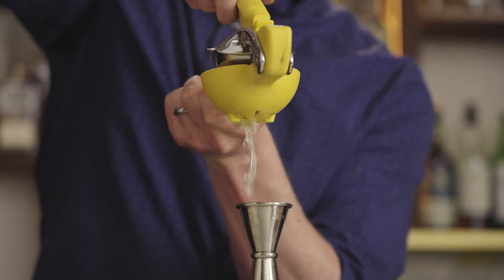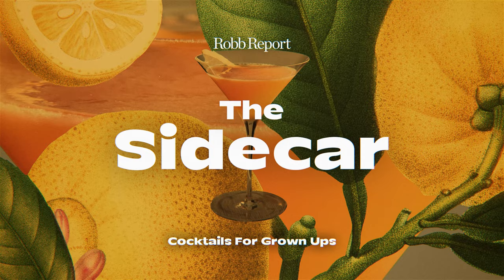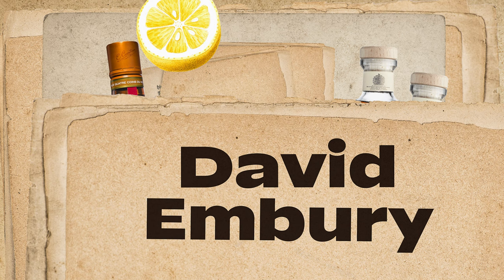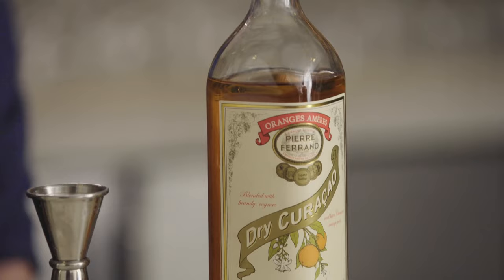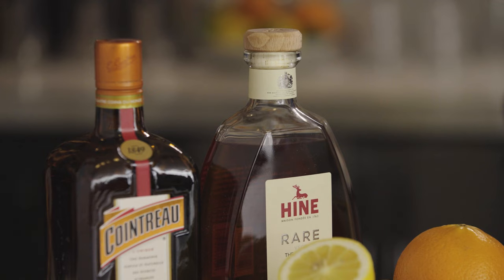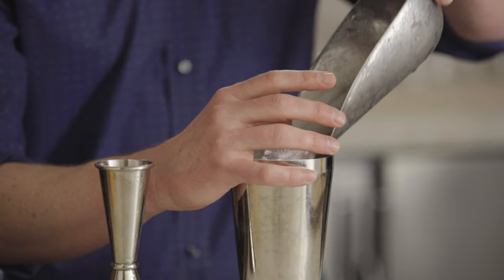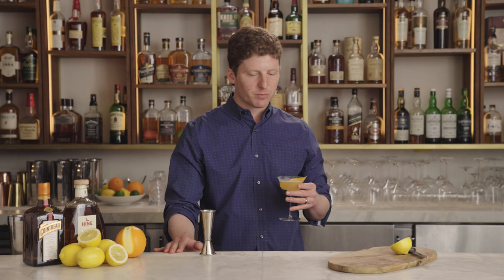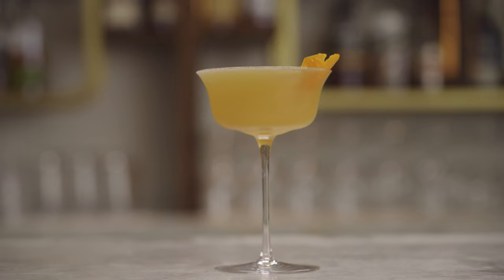How to Make a Sidecar, the Classic Cognac Cocktail That's Stronger Than Your Average Sour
Considering the Sidecar is a classic cocktail, it stands to reason there would be a standardized, unassailable recipe for this sour, but no such luck. While historians and bartenders have debated the proper proportions of Cognac, orange liqueur, and lemon juice for this drink, there remains disagreement over the best recipe. However, our resident bartender Jason O’Bryan has tried every iteration he can find and believes he has found the most outstanding version you can make. So on this episode of Cocktails for Grownups, he shows you how to mix an excellent, well-balanced Sidecar at home.

You can find all of Jason's weekly columns, with new recipes publishing every Saturday afternoon, over at Robb Report

Come back every Saturday for more video bartending lessons from Jason in his series Cocktails for Adults.